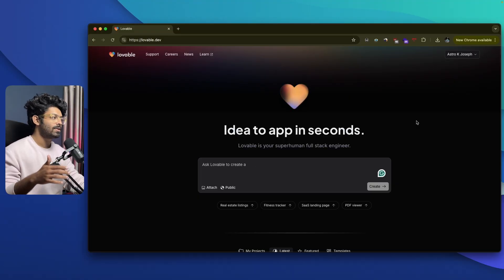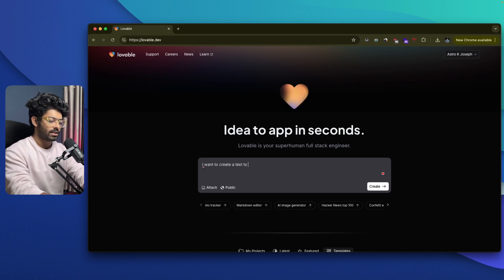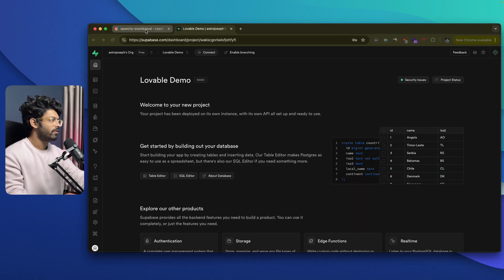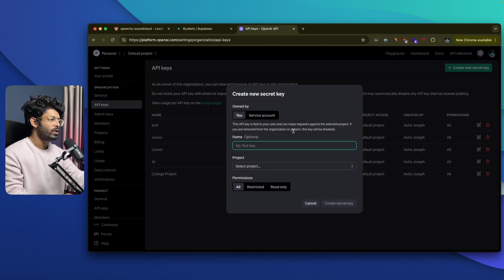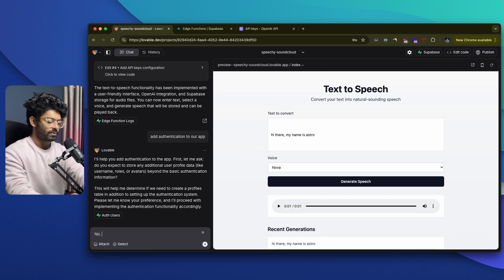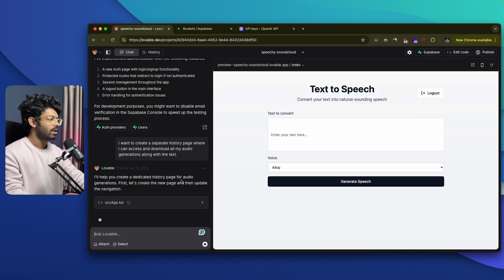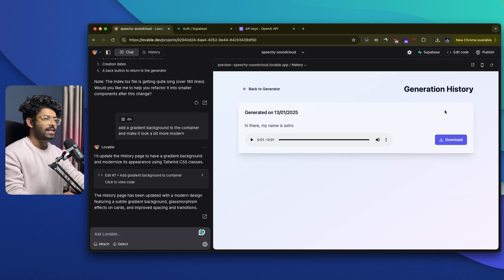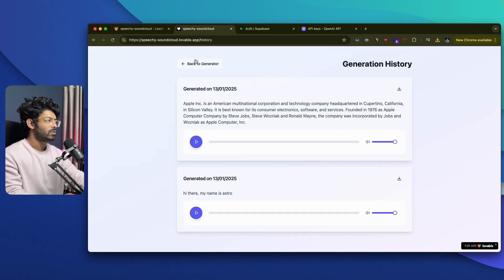Build A REAL Full Stack App With AI | Lovable AI | Database, Auth, API, Supabase & More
Lovable AI is a total game changer for builders and indie hackers to create highly complex apps without writing a single line of code.

In this video, I explain how to use Lovable Dev AI to create a web application with Supabase integration (Authentication, Database, Storage Buckets, Edge Functions, OpenAI API and more)